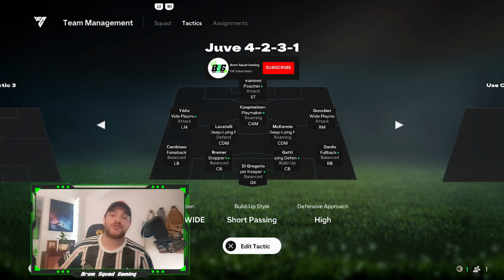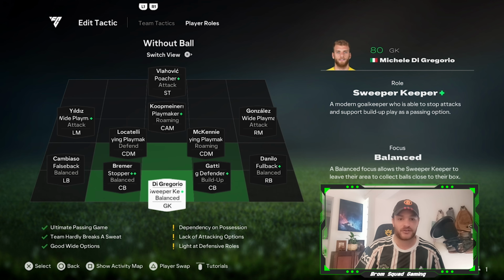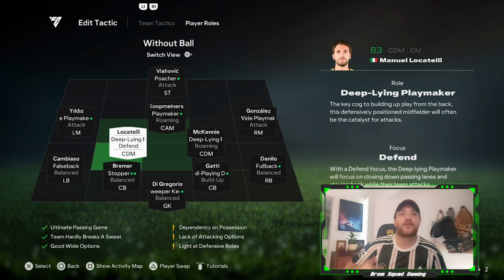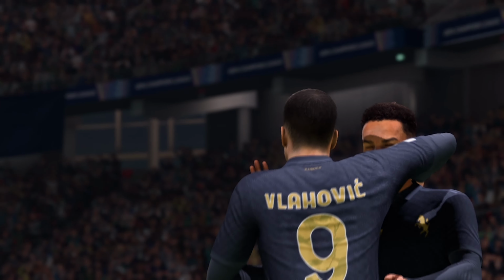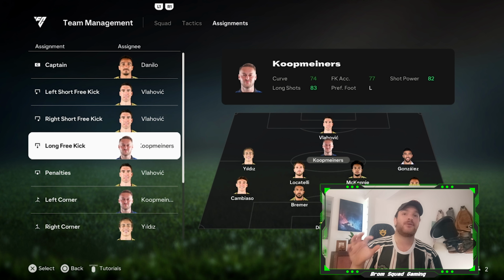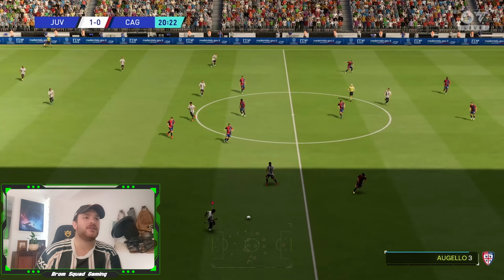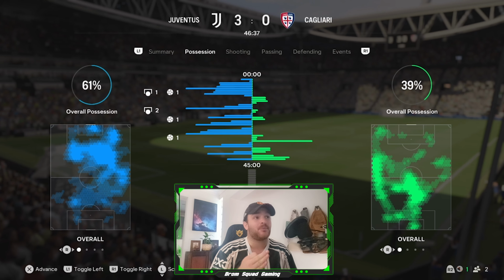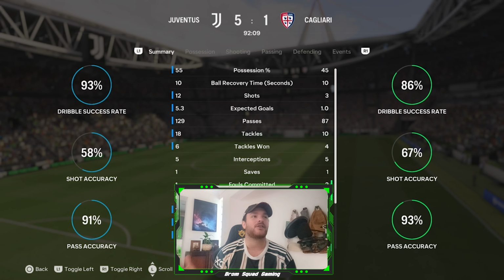The Juventus Tactics Under Thiago Motta | EA FC 25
In this video, we’ll be breaking down **Juventus' tactics under Thiago Motta** in EA FC 25. Motta has introduced his tactical style to Juventus, implementing a dynamic and well-balanced **4-2-3-1 formation**. This system allows for solid defensive organization, fluid ball progression, and aggressive attacking play.

### Formation Overview

Preferred Formation: **4-2-3-1**

Motta’s Juventus focuses on controlling the game through midfield dominance, quick transitions, and a combination of width and central overloads in attack. The 4-2-3-1 formation provides flexibility, allowing Juventus to build from the back, maintain a strong defensive shape, and apply high pressure on their opponents.

### Defensive Setup

- **Back Four Organization**: Juventus’ defense under Motta is disciplined, with the two center-backs holding a compact line. The full-backs provide width defensively, while also pushing forward in attack. They ensure Juventus is solid at the back but ready to overlap and support offensive moves when needed.

- **Double Pivot Protection**: The two central midfielders in the double pivot provide balance and security. One plays a more defensive role, breaking up opposition attacks, while the other is tasked with distributing the ball and initiating attacks from deep. This setup ensures that Juventus can maintain control of the midfield while also protecting the defense.

### Midfield Control and Transitions

- **Midfield Trio Movement**: The central attacking midfielder operates just behind the striker, linking up play between midfield and attack. Flanked by two wingers or wide midfielders, this trio is responsible for creating chances through quick, intricate passes and positioning in half-spaces. The wide players offer both width and the ability to cut inside, making Juventus' attack unpredictable.

- **Vertical Transitions**: Juventus’ transitions are quick and direct. Once possession is won, the ball is moved rapidly through the midfield and into the attacking areas, allowing the team to exploit gaps in the opponent’s defense. Motta’s emphasis on vertical passing ensures Juventus are constantly on the front foot.

### Attacking Setup

- **Lone Striker Role**: The central striker plays a pivotal role in holding up the ball, bringing others into play, and finishing off attacking moves. Juventus' striker is not just a goal-scorer but also a link in the buildup play, combining with the midfielders and making runs behind the defense.

- **Wingers and Full-Back Overlaps**: The wingers provide width, but often cut inside to create overloads in central areas. This movement allows the full-backs to push up and provide additional width in attack, creating multiple layers of threat for the opposition.

### Conclusion

In **"Juventus' Tactics Under Thiago Motta | EA FC 25,"** we’ve explored how Motta has utilized the 4-2-3-1 formation to create a balanced and versatile Juventus side. With a strong defensive foundation, fluid midfield play, and dynamic attacking movements, this tactical setup is designed to dominate games.

Start 00:00
Formation 00:24
Team Tactics 01:05
Player Roles 02:38
Assignments 09:09
Gameplay 10:51
End 15:30